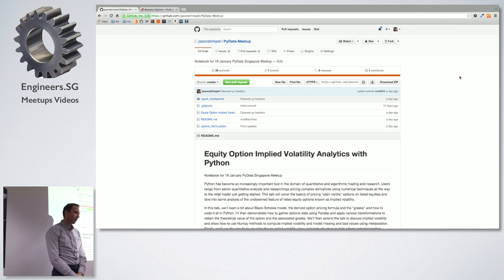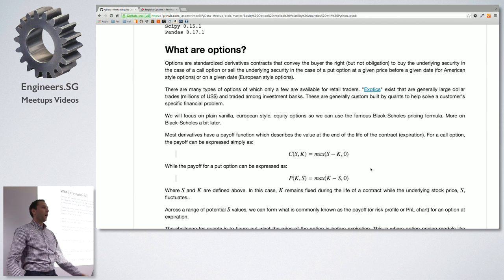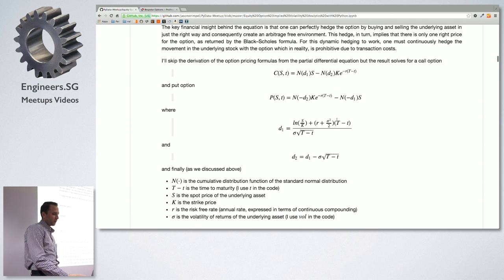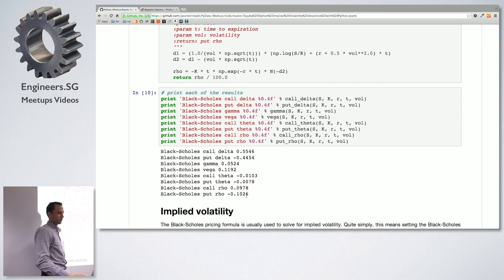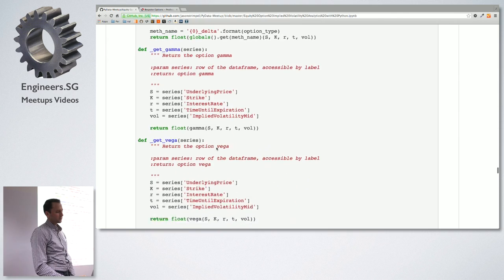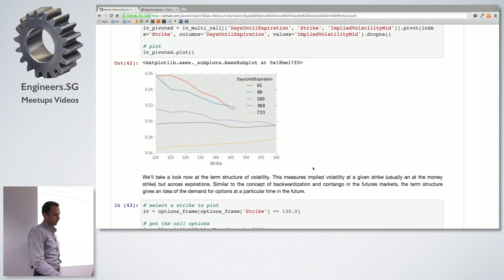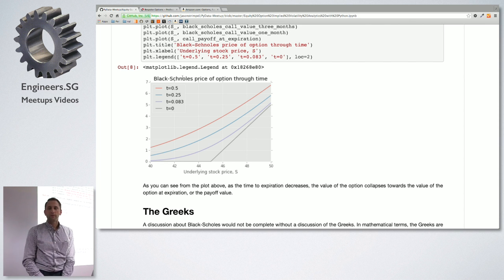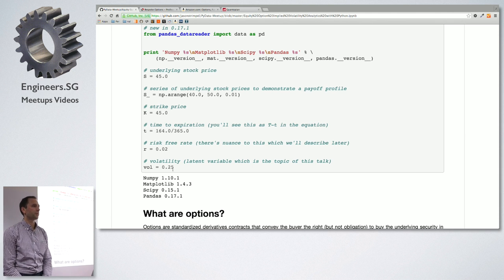Equity Option Implied Volatility Analytics with Python - PyData Singapore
Speaker: Jason Strimpel (@JasonStrimpel)

Python has become an increasingly important tool in the domain of quantitative and algorithmic trading and research. This extends from senior quantitative analysts pricing complex derivatives using numerical techniques all the way to the retail trader using closed form valuation methods and analysis techniques. This talk will focus on the uses of Python in discovering unobserved features of listed equity options.

The Black-Scholes option pricing formula was first published in 1973 in a paper called "The Pricing of Options and Corporate Liabilities". In that paper Fischer Black and Myron Scholes derived an equation which estimates the price of an option over time. This formula and its associated "greeks" have become ubiquitous in options trading.

In this talk, we'll demonstrate how to gather options data using the Pandas module and apply various transformations to obtain the theoretical value of the option and the associated greeks. We'll then extend the talk to discuss implied volatility and show how to use Numpy methods to compute implied volatility. We'll use the results to visualize the so-called volatility skew and term structure to help inform potential trading decisions.